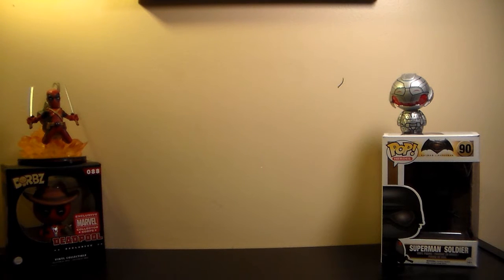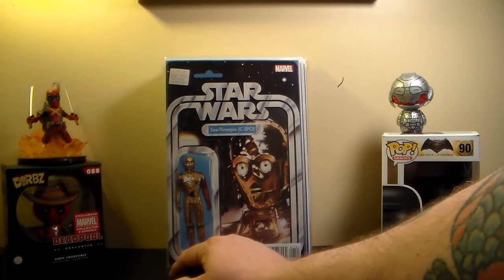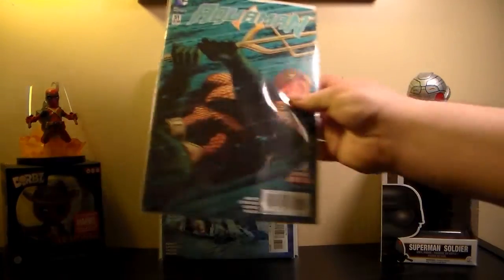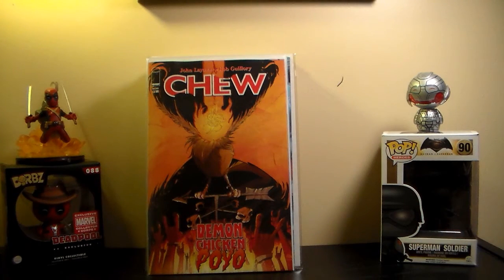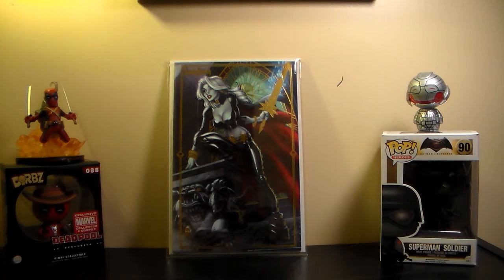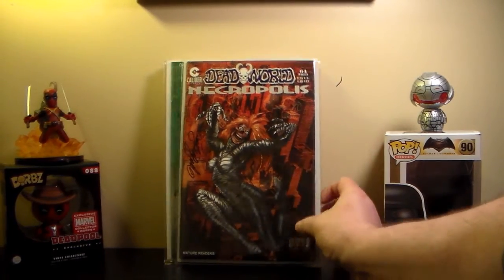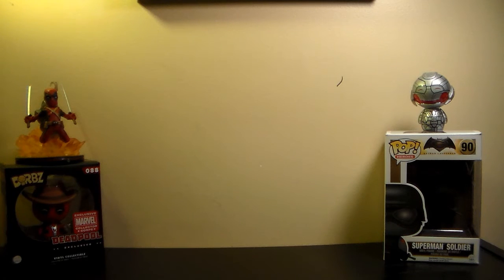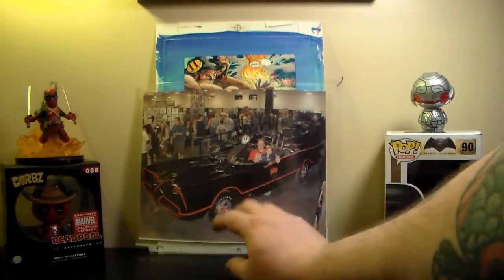Weekly Haul 04/20/16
New Comics!!!